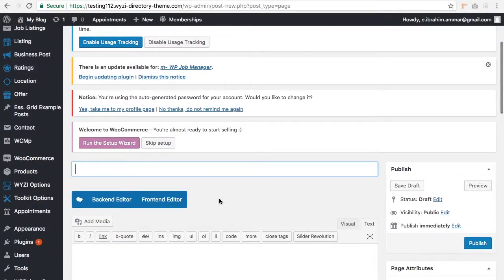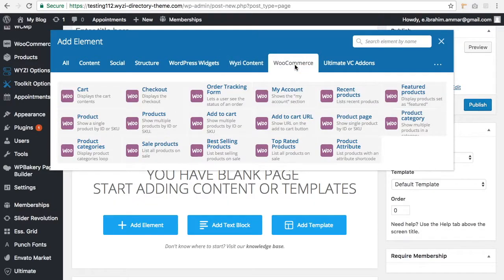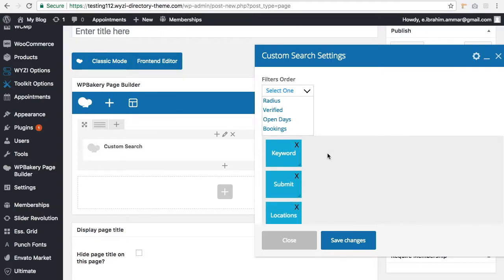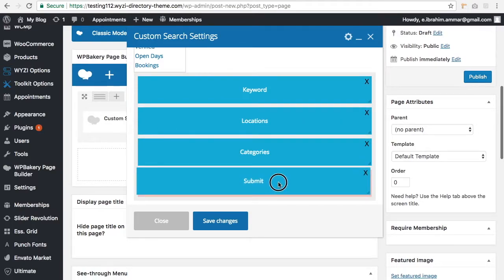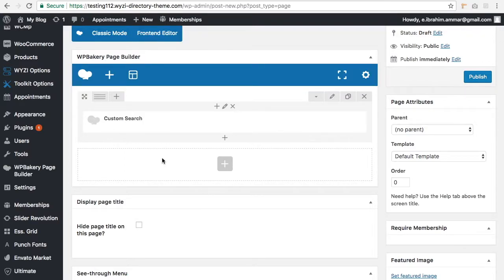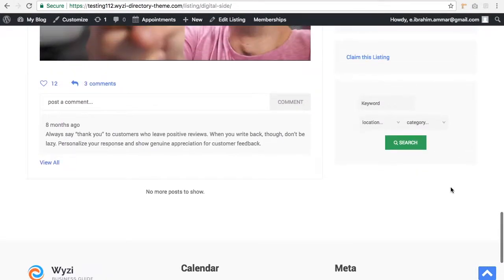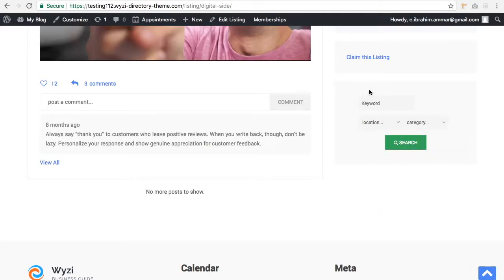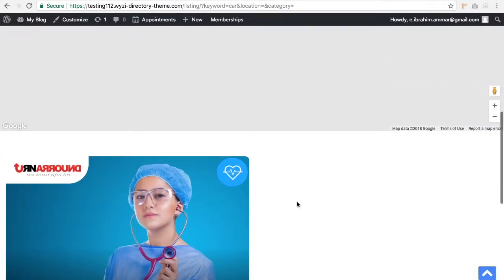How to Place Advanced Custom Search Shortcode in Widgets ? Wyzi Tutorials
This Video will show you how to get Advanced Custom Search Builder Shortcode to work in Widget Area. This will broaden the application and usage of this shortcode to more parts of your website.

Admin can have commission from business owners that can sell Products or Booking Appointments.